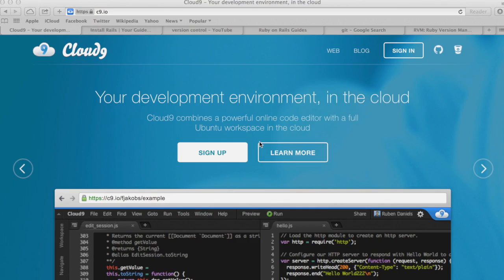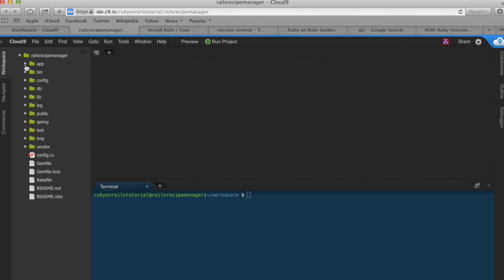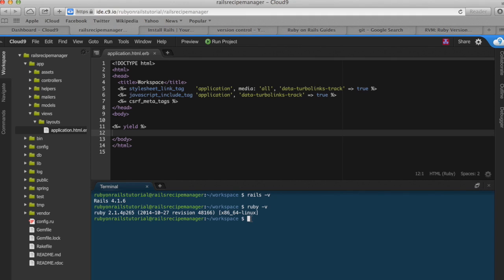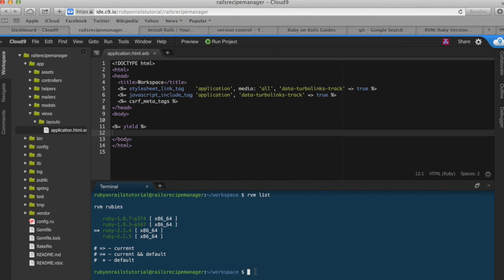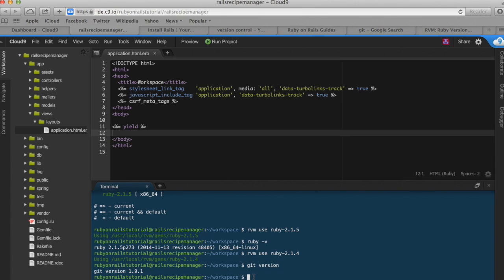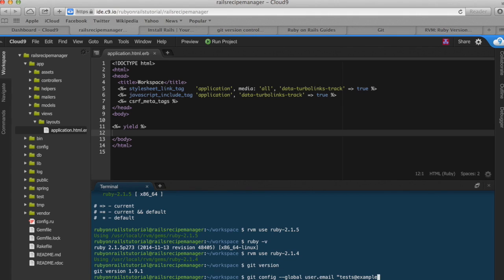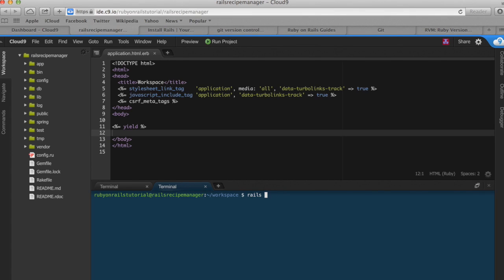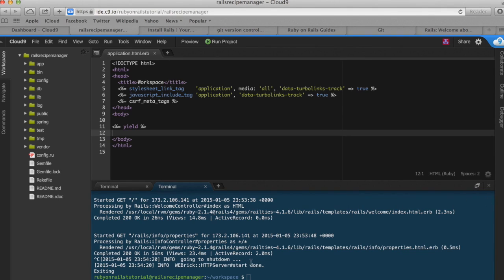04 Getting familiar with IDE